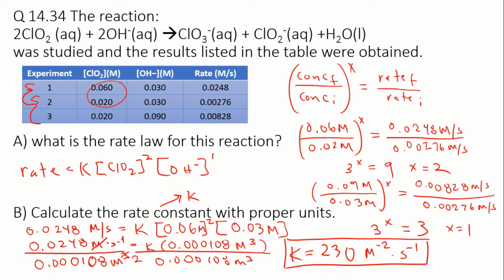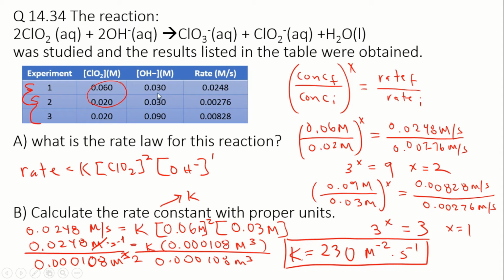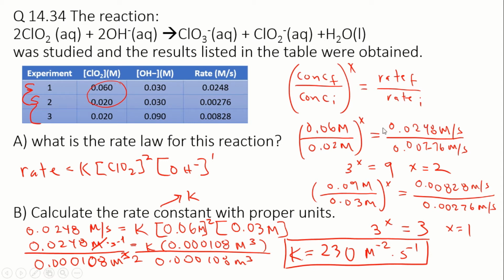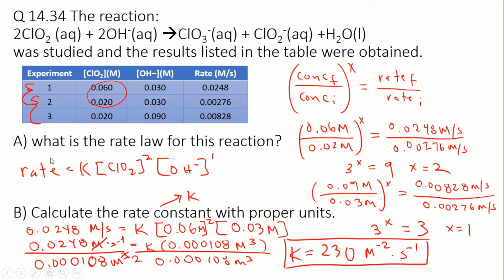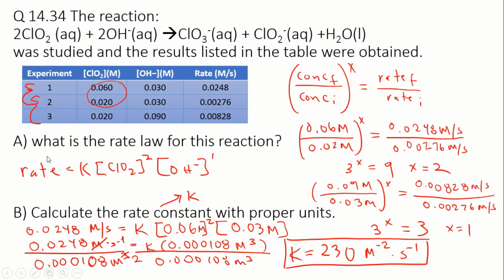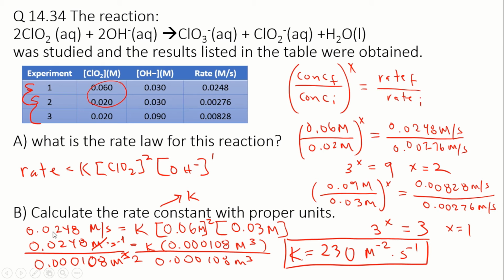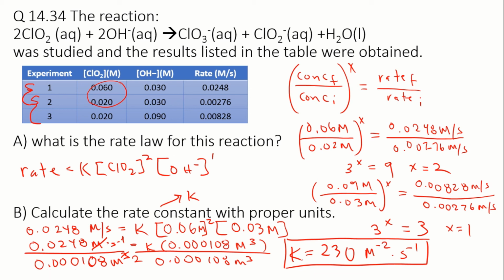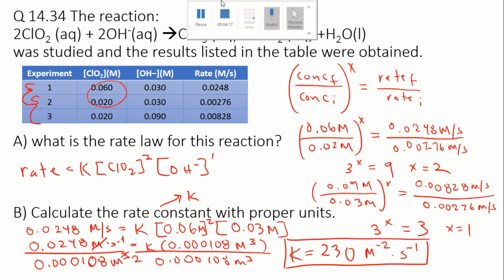CHE_116_14.34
Help with question mastering chemistry homework question 14.34